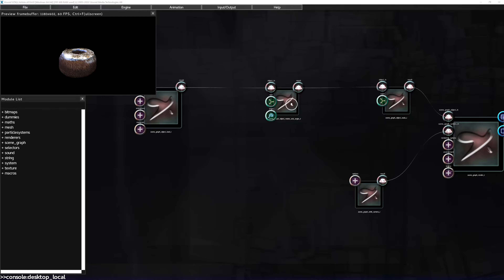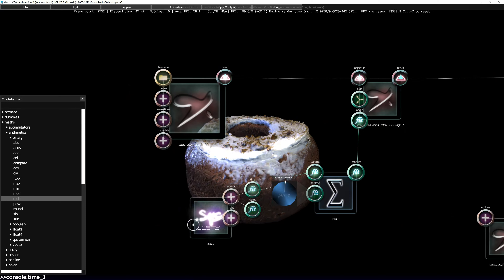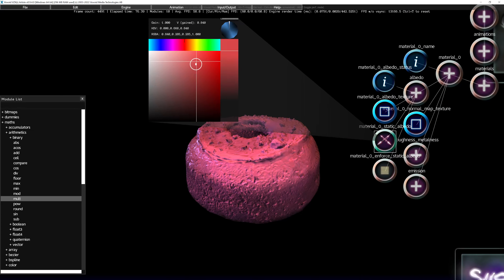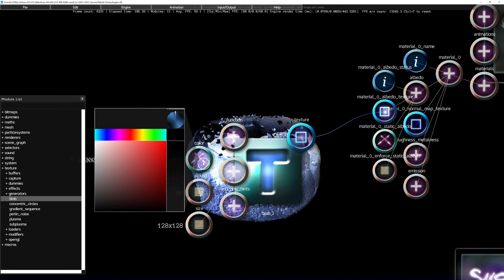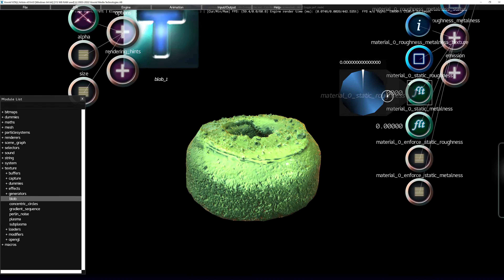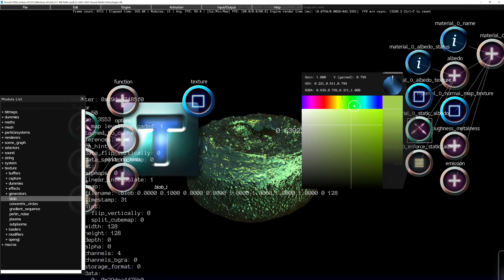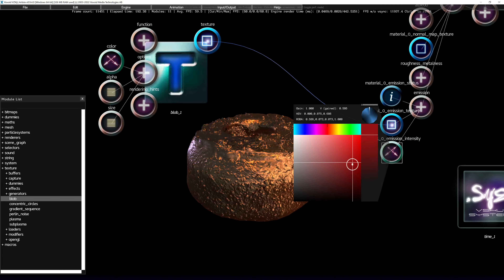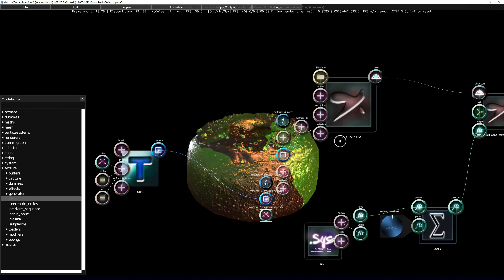Animate the New PBR Materials in VZX Artiste (Cake is green?!)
Overriding and manipulation of PBR materials. Starting with materials from a loaded GLTF, these options are designed to allow for real time reaction to data - sound for instance.